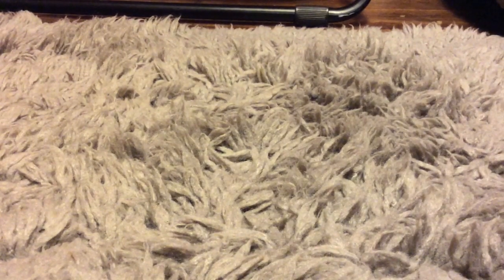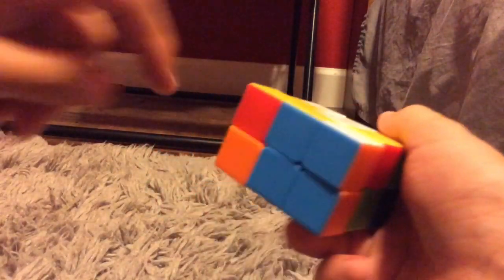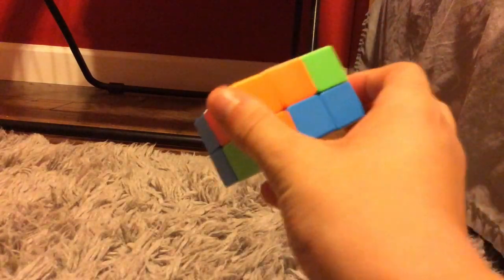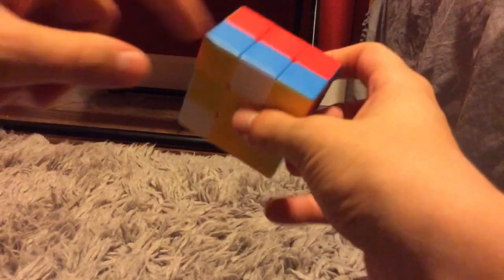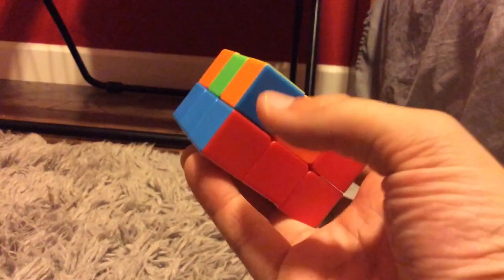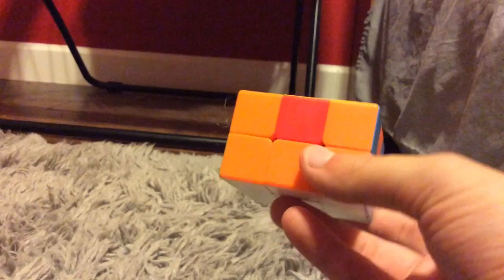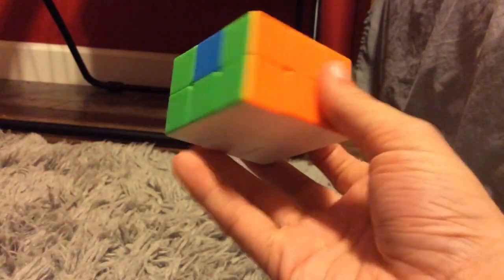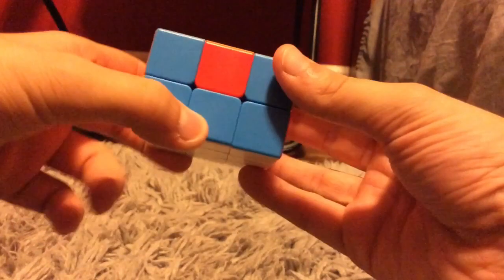How to Solve the 3x3x2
Next video: X-Man Spark Review